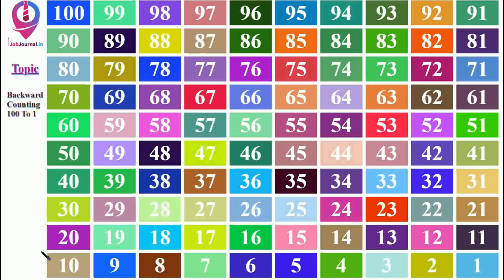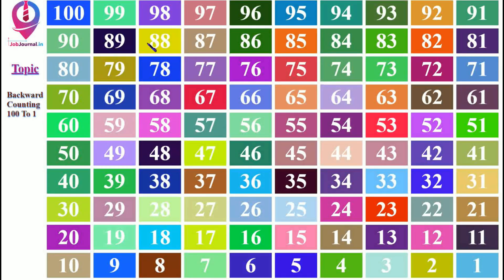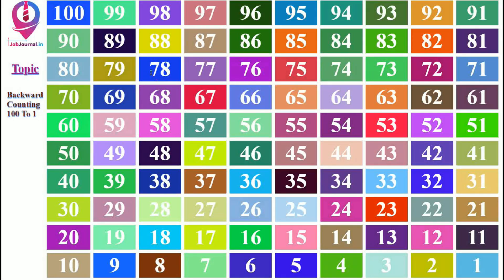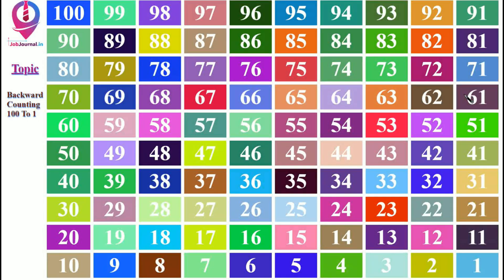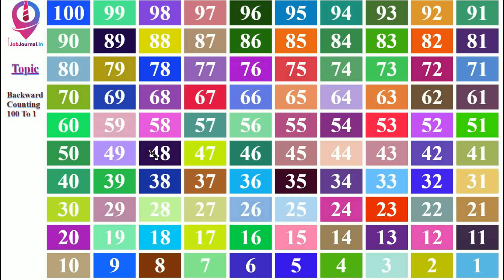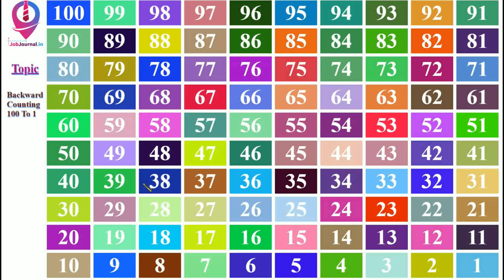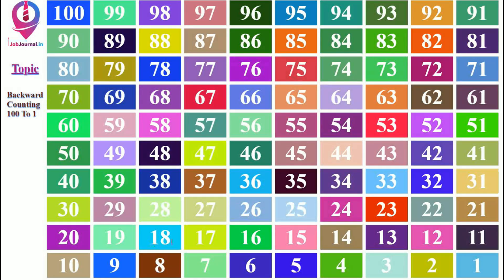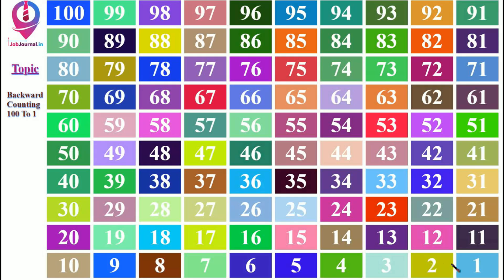Backward Counting 100 to 1 - Lower Kindergarten Maths Practice